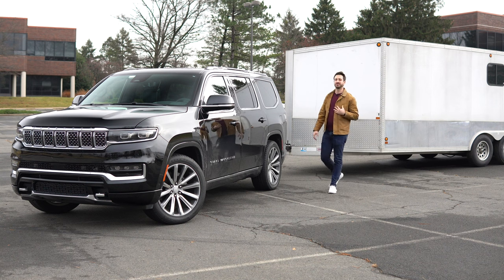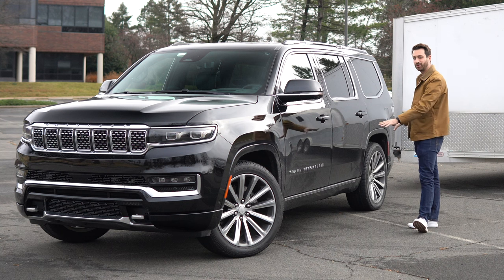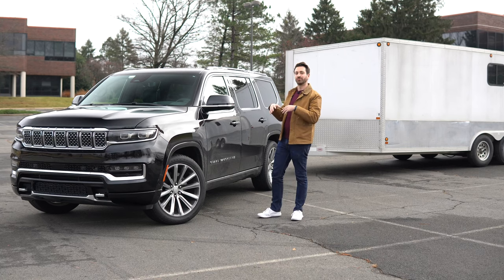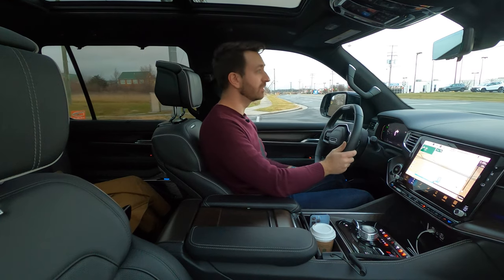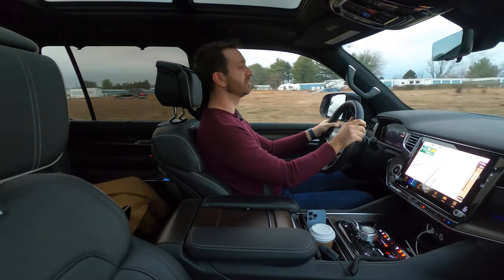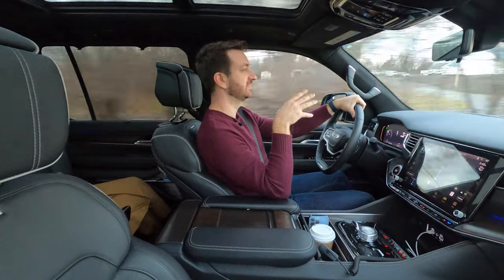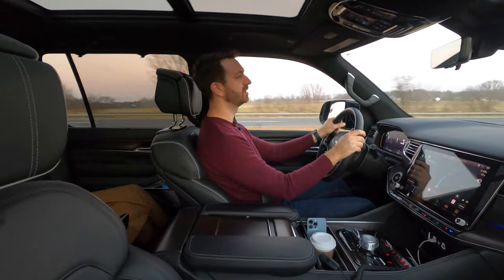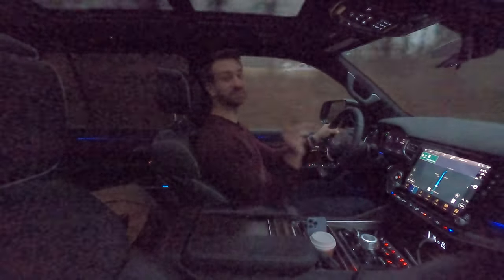2022 Jeep Grand Wagoneer Review: Towing is Easy, Payload is Lacking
New for 2022, Jeep brought back the Grand Wagoneer name after a long hiatus! The looks are controversial, but the 2022 Grand Wagoneer can WORK, rated to tow up to 9,850 pounds (10,000 pounds on 2022 Wagoneer). Payload, unfortunately, suffers compared to key rivals Cadillac Escalade and Lincoln Navigator. Maximum payload of the 2022 Grand Wagoneer is just 1,380 pounds. Is that enough? Here's how towing with the 2022 Grand Wagoneer went for Jake and his 20' enclosed trailer.

The 2022 Jeep GrandWagoneer comes with a 6.4 liter V8 making 471 HP and 455 lb-ft, paired to an 8-speed automatic and standard four-wheel drive with low range.

00:00 Introduction & History
02:08 2022 Grand Wagoneer vs Wagoneer
05:43 2022 Grand Wagoneer Towing & Payload Ratings
07:13 Towing Impressions with Enclosed Trailer at 6,800 lbs
18:03 Wrap-Up